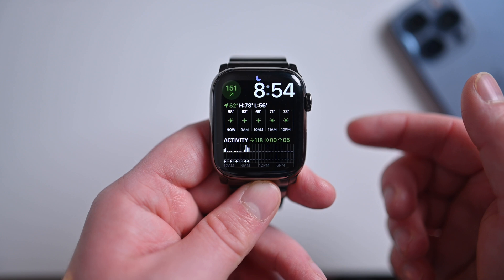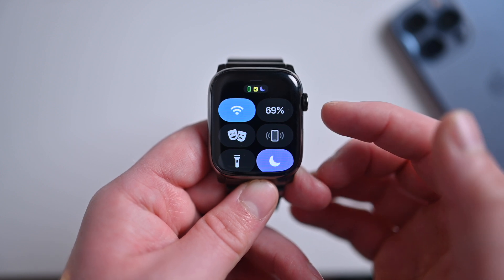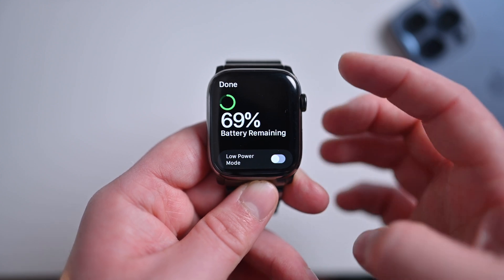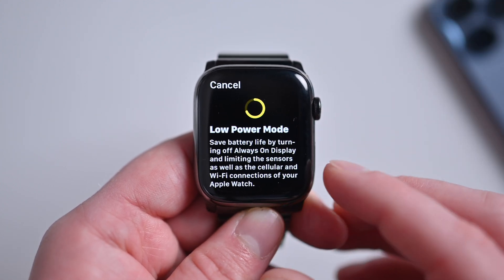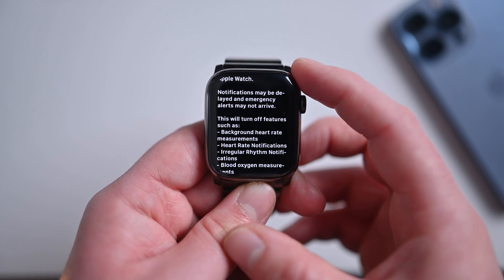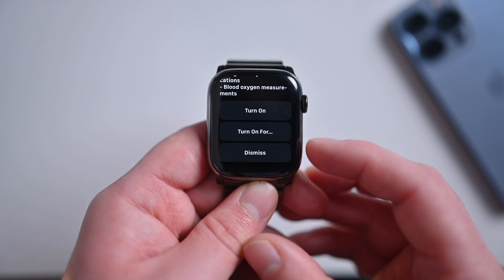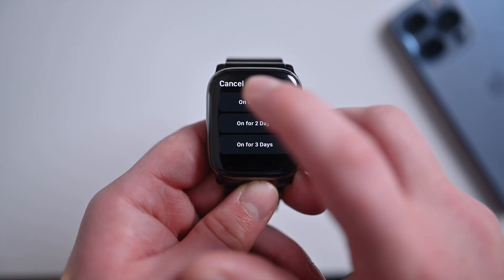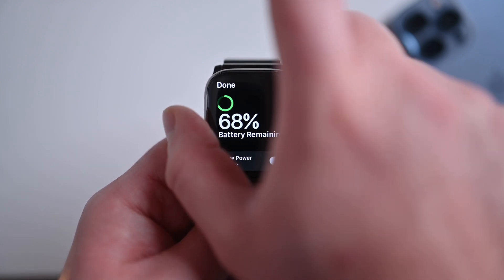Get DAYS Of Battery Life on Apple Watch with Low Power Mode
With watchOS 9, you're able to roughly double your Apple Watch battery life, getting days of use from your smart watch. Here is how the new feature works, how to enable it, and which models are supported.

Chapters ➡
0:00 Intro
0:33 How to enable Low Power Mode
1:19 What does Low Power Mode disable
2:39 What models support Low Power mode